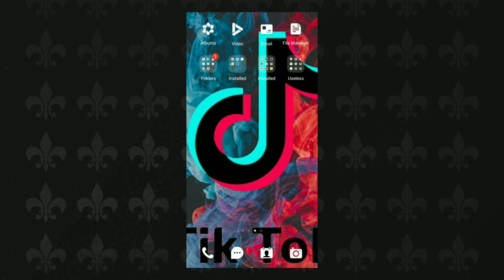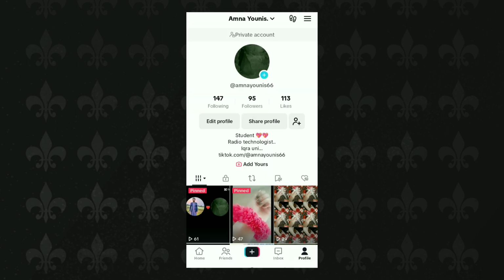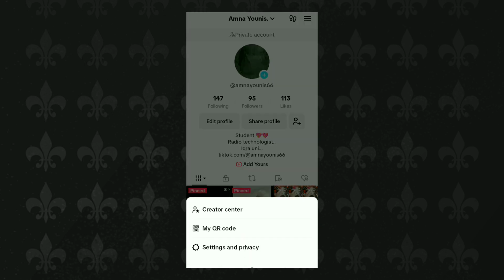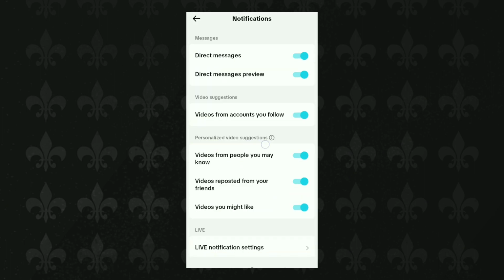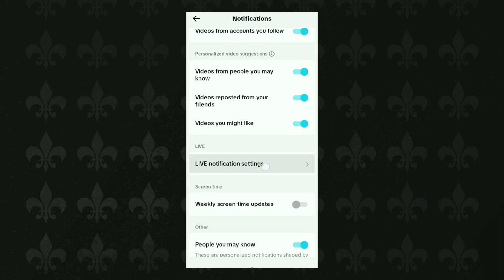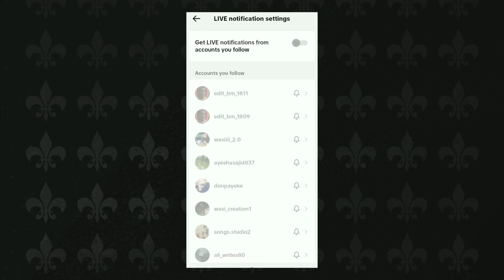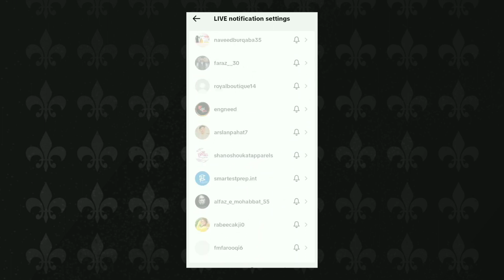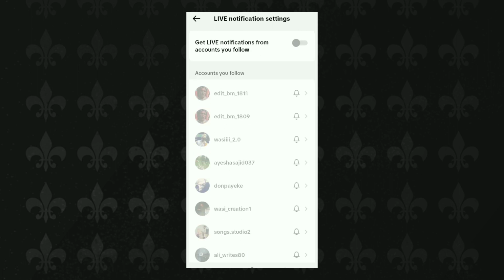How to Turn On Someone's TikTok Live Notifications | Enable Live Video Notifications on TikTok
In this tutorial, learn how to turn on someone's TikTok Live Notifications and enable Live Video Notifications on TikTok for Android and iPhone iOS apps. By optimizing descriptions with SEO keywords, you can improve search engine rankings and attract organic traffic.
 Timestamps:
0:00 Introduction
 0:13 How to Turn On TikTok Live Video Notifications.

Queries Solved:
1. How to turn on someone's TikTok Live Notifications?
2. How to enable Live Video Notifications on TikTok?
3. How to turn on TikTok Live Video Notifications on Android and iPhone iOS apps?